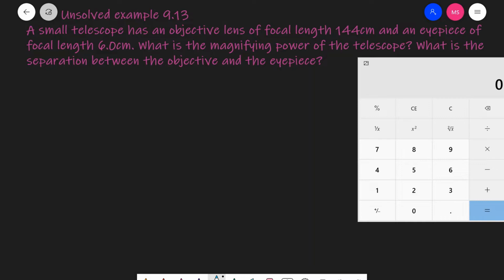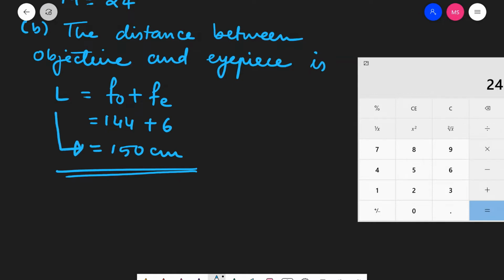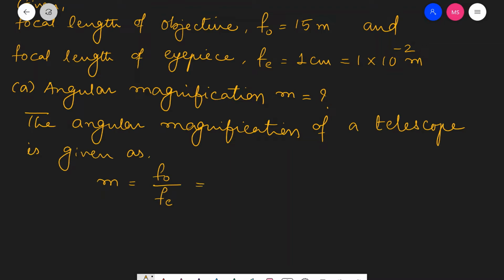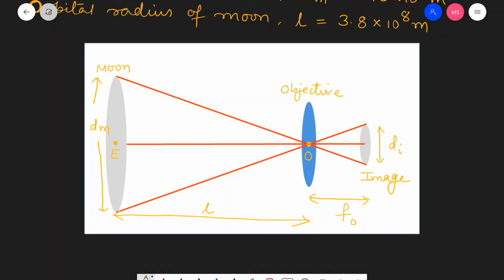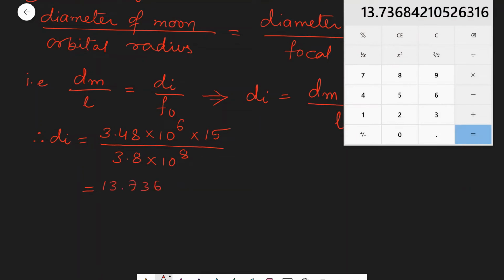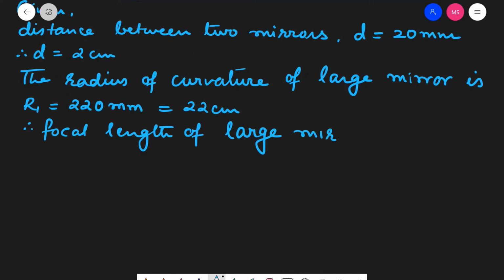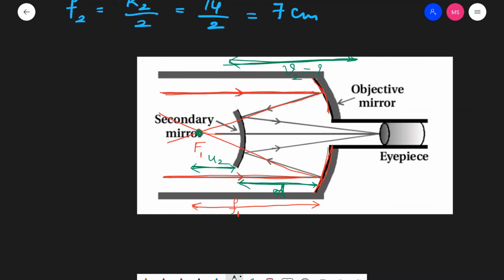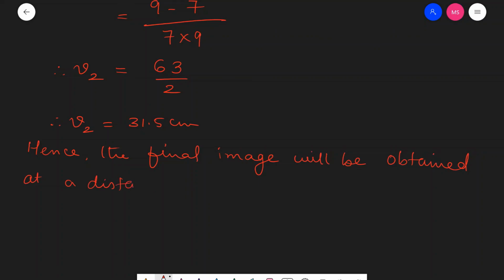Chapter #9 Ray Optics numerical unsolved example Ex #9.13#9.14 & #9.30 NCERT CBSE standard #12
Chapter 9
Ray Optics
numerical based on telescope
unsolved example 9.13, 9.14 & 9.30
NCERT
CBSE
standard #12